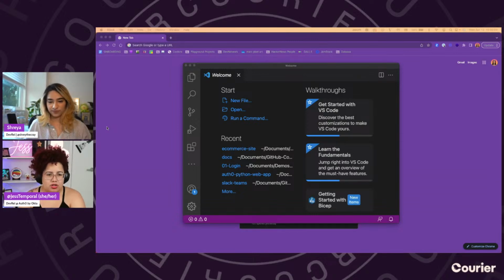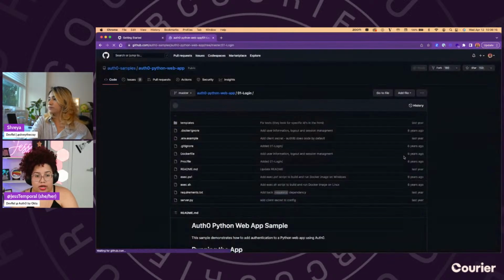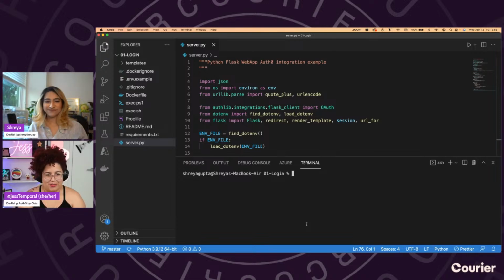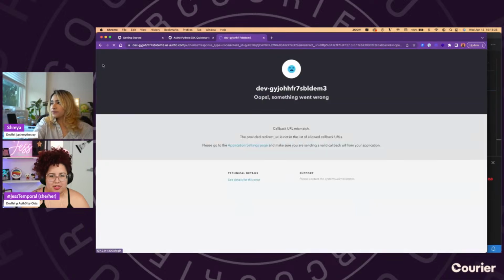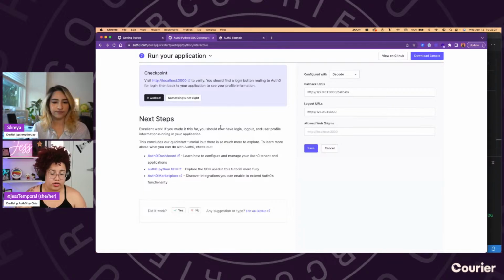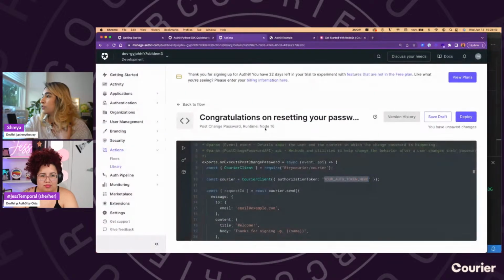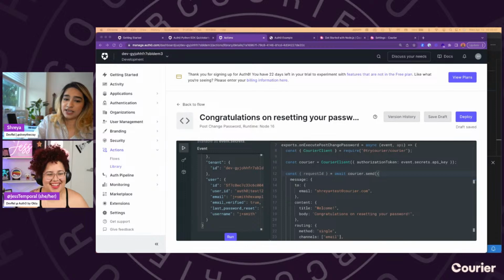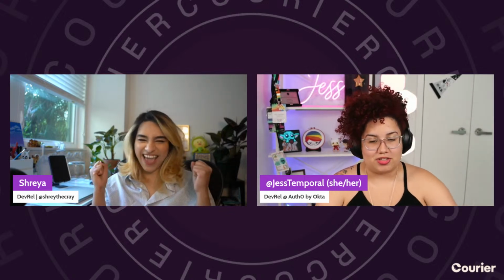Reset Password Notifications with Python and Auth0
Learn how to create secure password reset notifications using Python and Auth0. Attendees will gain hands-on experience integrating Auth0 into their Python applications and implementing password reset flows. Throughout the workshop, participants will learn how to use Auth0's APIs and features to handle user authentication and authorization, and will have the chance to test and deploy their code.